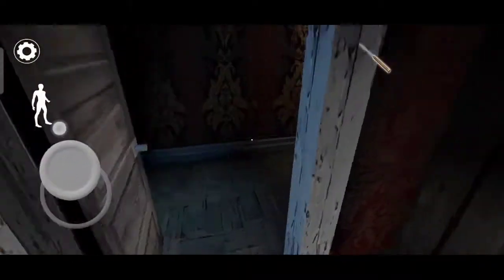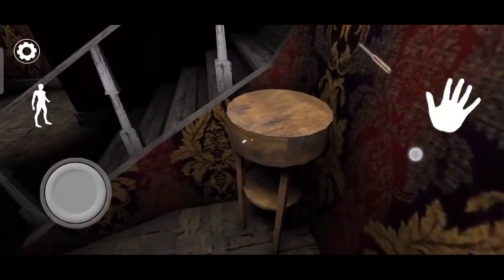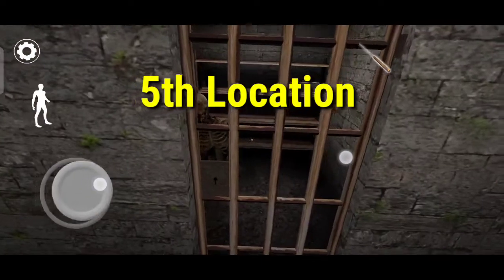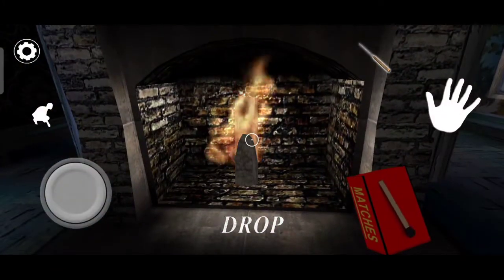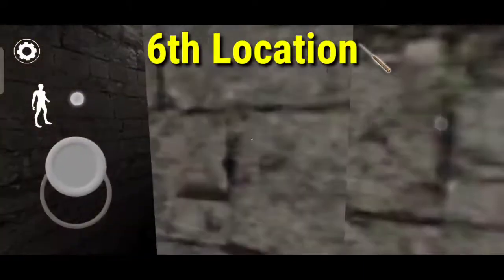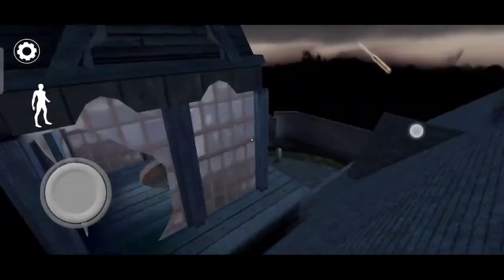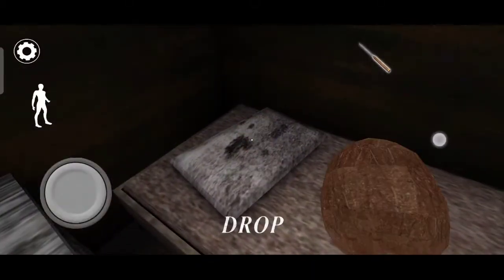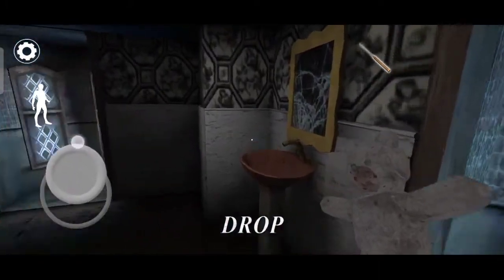All Location Of Teddy In Granny 3 | How To Find Teddy In Granny 3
Hi Friends
in this video I have told you how to find teddy in granny 3. I have shown all locations of teddy in granny 3,